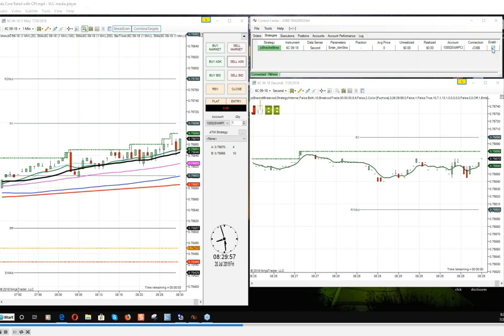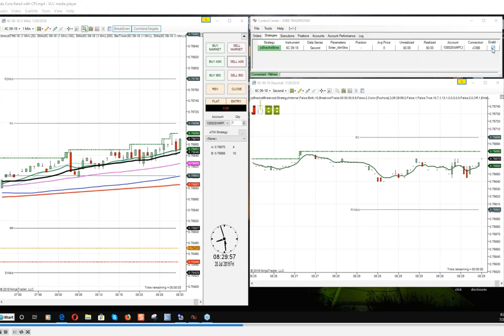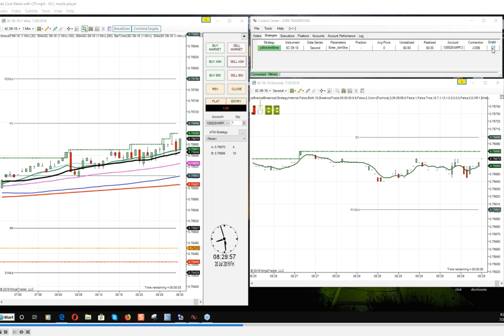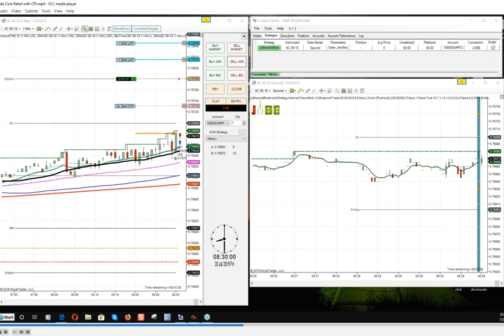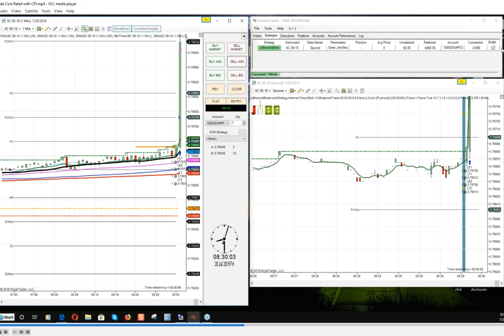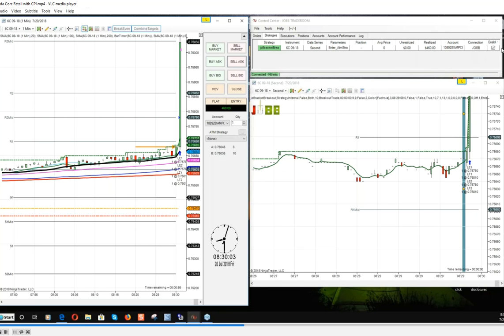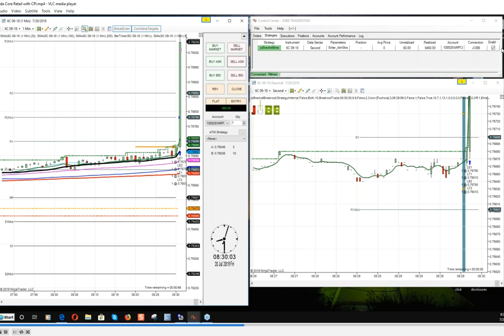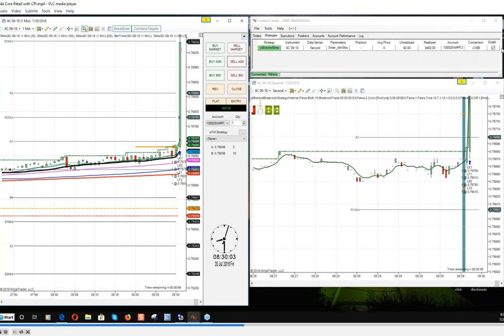How Do You Trade News Reports Using JOBB Software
we made over $ 400 in 3 seconds using our JOBB Software platform to trade the news.
Please take a look.